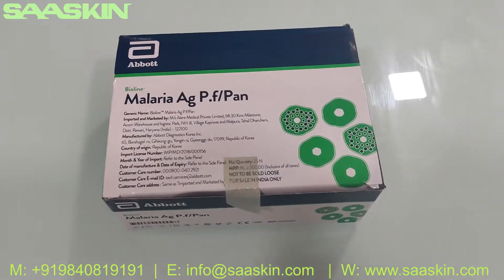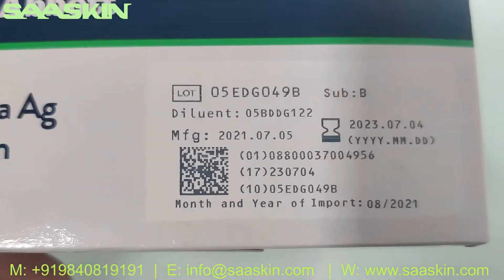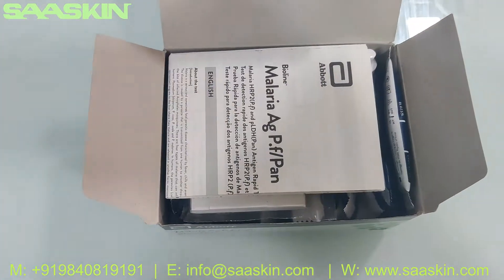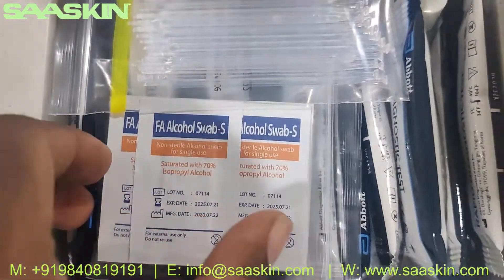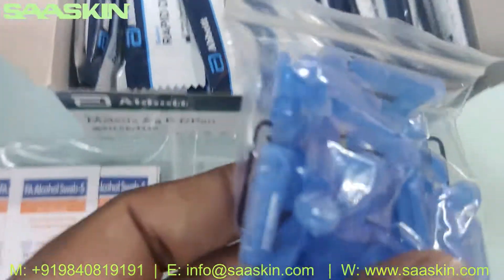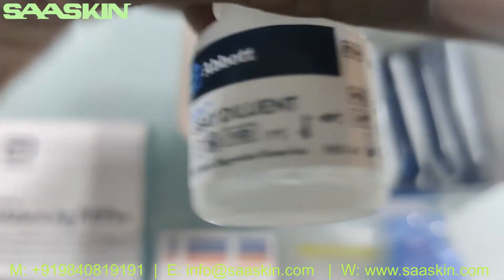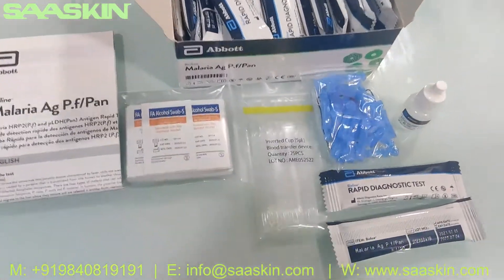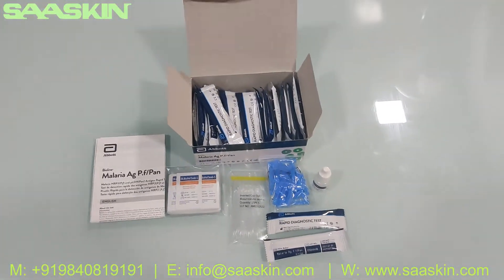Abbott Bioline™ MALARIA Ag P.f/Pan Test | UNBOXING | 05FK60 | Abbott Point of Care Testing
Abbott Bioline™ Malaria Ag P.f/Pan test is a rapid, qualitative and differential test for the detection of histidine-rich protein 2 HRP2 antigen of Plasmodium falciparum and common Plasmodium lactate dehydrogenase (pLDH) of Plasmodium species in human whole blood.

Benefits:
Distinguish P.f infection from other species (P.v, P.m or P.o)
Useful in regions where all malaria species are circulating
WHO prequalified
Specimen : Whole blood (5 μl)
Time to result : 15 minutes (up to 30 minutes)
1-40°C for 24 months